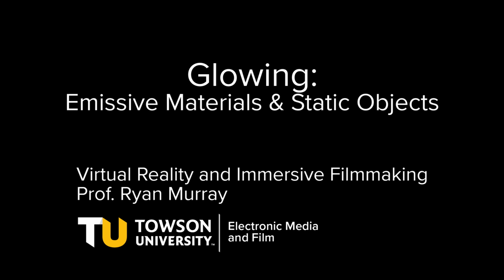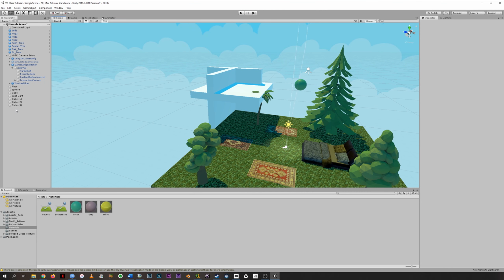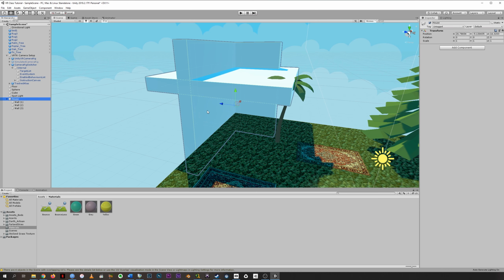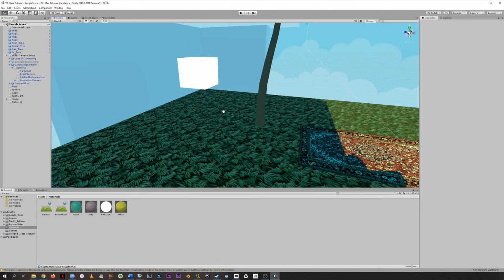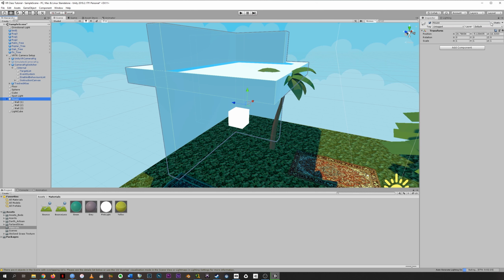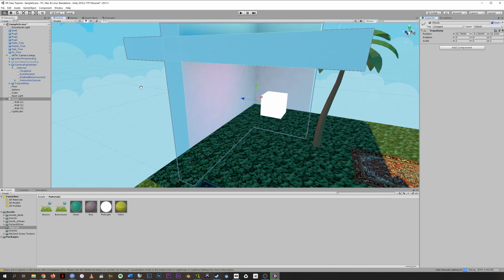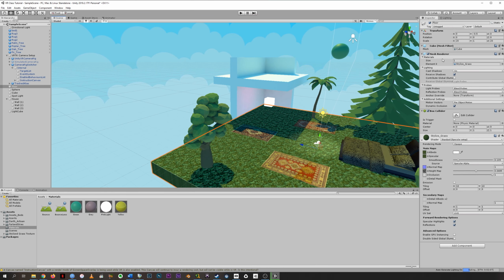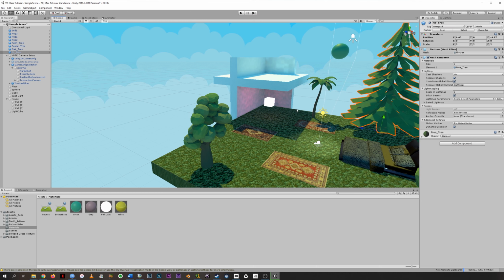Glowing Emissive Materials and Static Objects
Learn to use Emission to create glowing materials, and start using static objects to get better looking lighting in your scene.

Virtual Reality and Immersive Filmmaking
Electronic Media & Film Department
Towson University